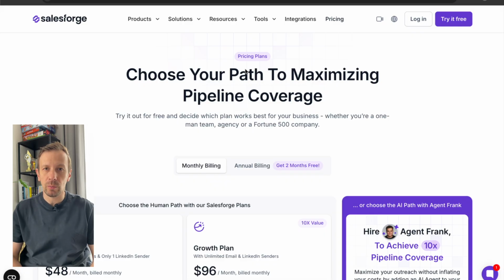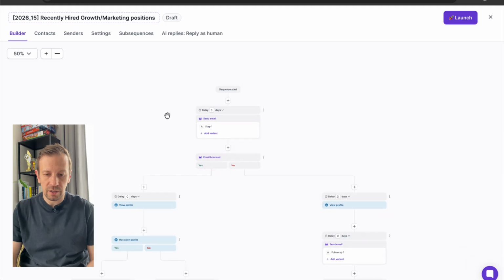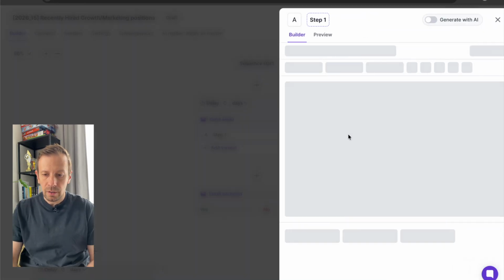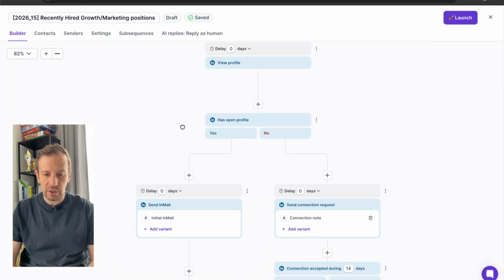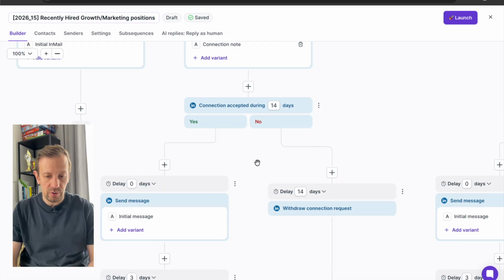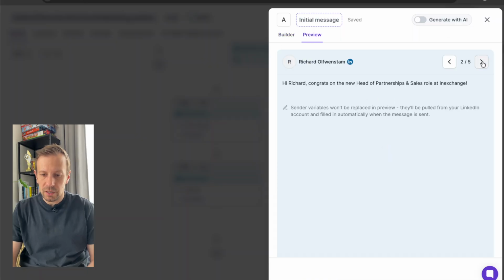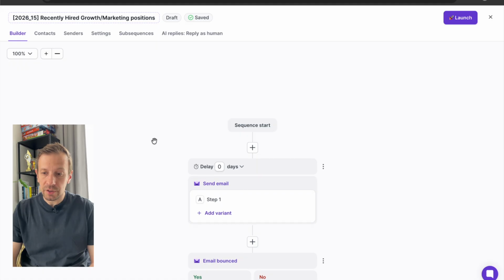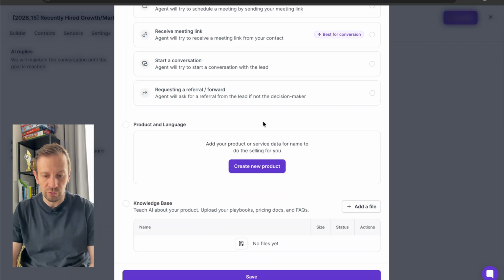Multichannel Outreach: SalesForge's Best Feature Explained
SalesForge is a platform designed to build and run multichannel outbound campaigns using email and LinkedIn - all under one roof.

It comes with unlimited email accounts and unlimited LinkedIn senders under a single subscription, plus an AI-native Copilot that helps handle replies. You can also use Agent Frank to manage outbound campaigns for you.

In this video, I’ll show you:

- Clay integration
- Campaign builder
- Campaign settings
- AI Copilot for handling replies

0:00 Intro
0:29 Multichannel campaigns
1:10 Clay integration
1:58 Campaign builder
6:08 Campaign settings, contacts & subsequences
6:50 AI Copilot and reply handling

If you’re evaluating outbound platforms or thinking about adding LinkedIn to your cold email strategy, it’s definitely worth checking out.